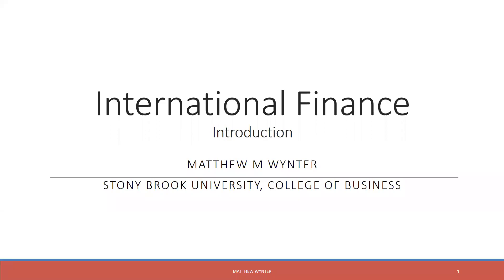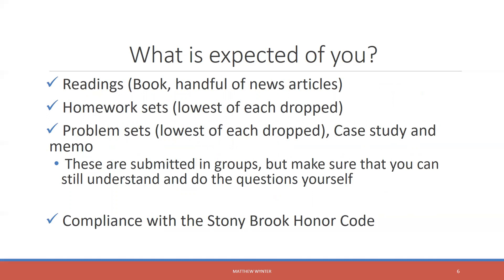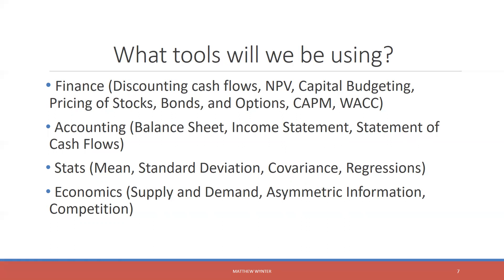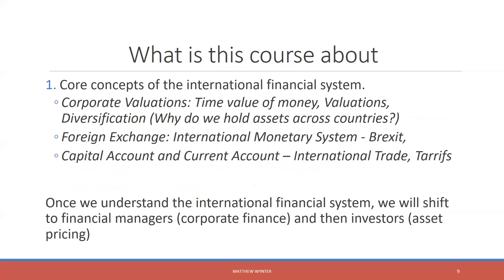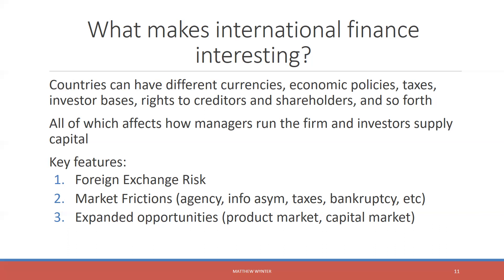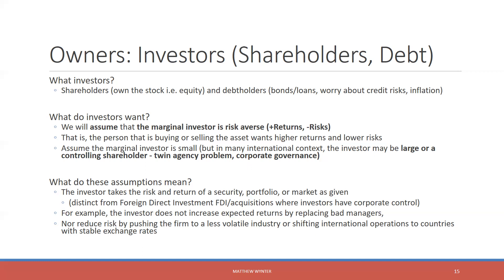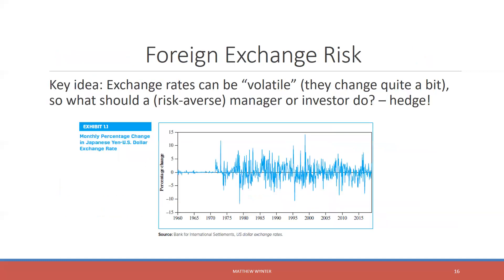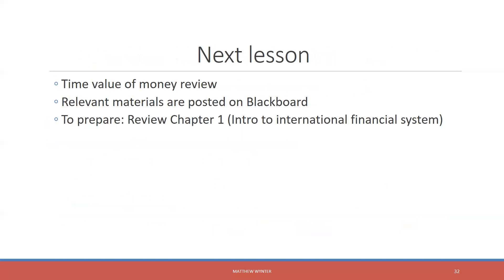international finance intro